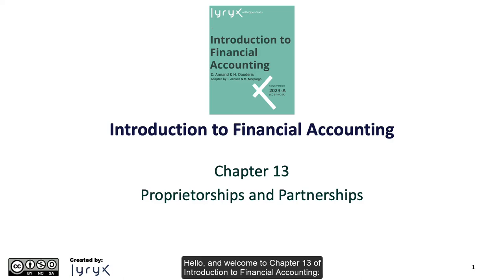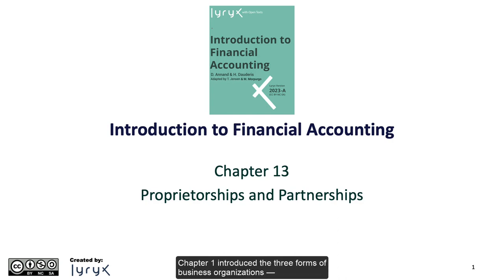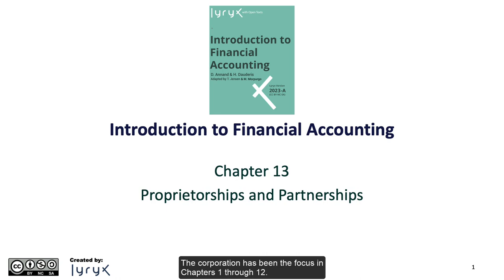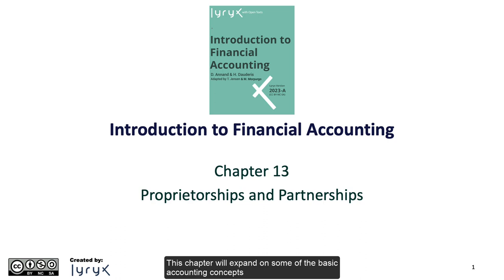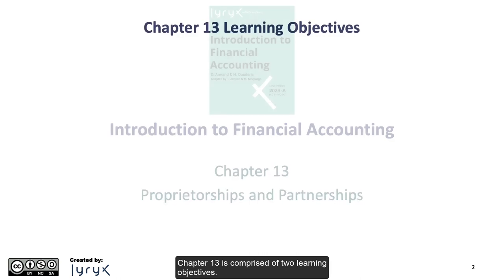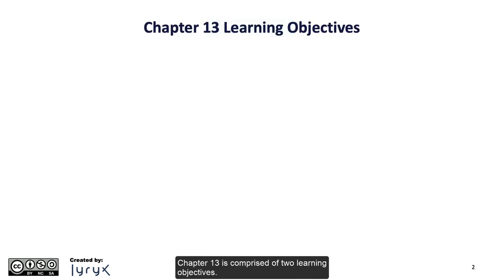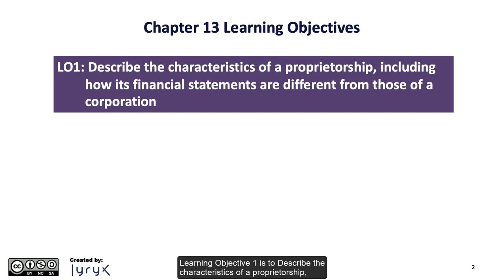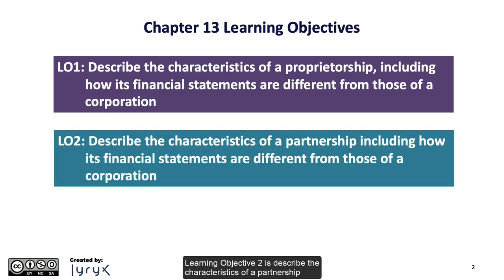Chapter 13: Proprietorships and Partnerships (Introduction)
Introduction to Chapter 13: Proprietorships and Partnerships